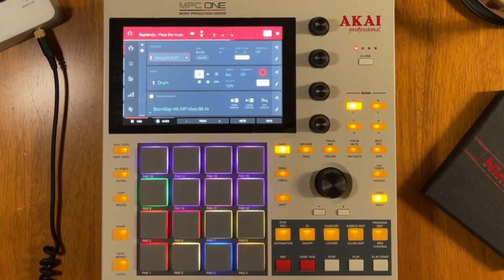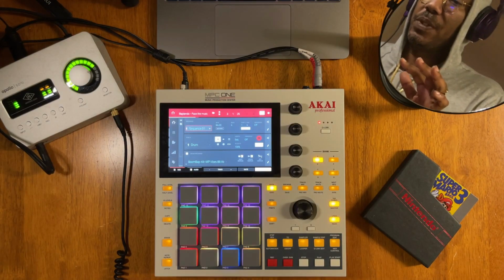AKAI MPC How To Separate Drum Program Tracks Explode(ONE, X, Live ii)2.10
AKAI MPC 2.10 how to separate a drum program with the track explode option. It works on all current generation MPC's (ONE, X, or Live 2).

Drums
Marco Polo & Soul Provider 3 for (best boombap drums period!)

Cassettes & Pedals, Analog Trap Drums 5, & Lofi Melodics

my 808 pack
How 808s Are Bourne (808s and Sublab Presets)

Best VST plugin for 808s
Sublab

*Buy the MPC One or Live ii here*

*My Audio Interface setup*
Audiofuse Studio (big studio)

0:00 intro
0:18 playing demo track
0:39 how to use the track explode feature
2:04 work flow habits
3:07 rocking out to the lofi beat
3:42 why you should use the explode feature